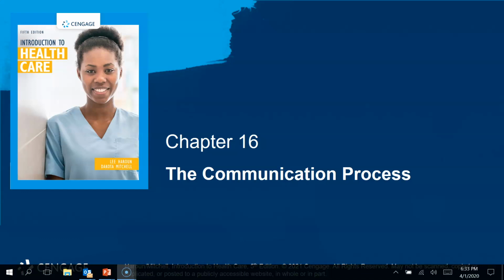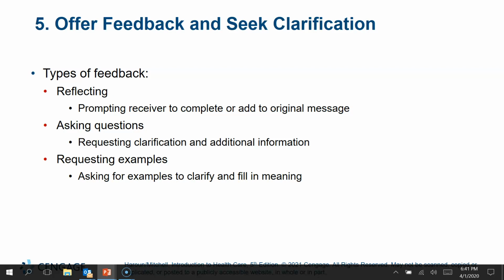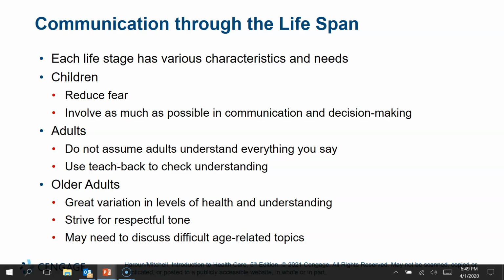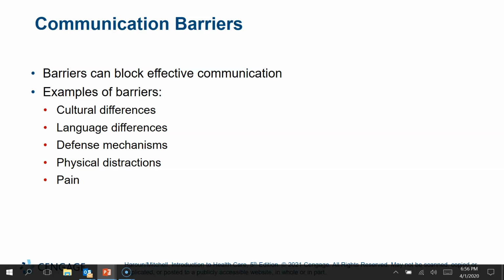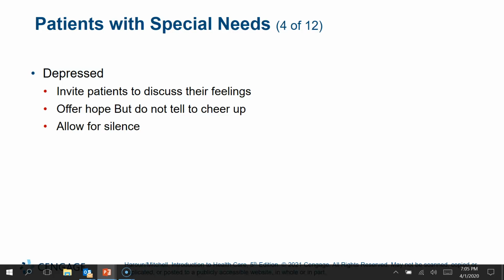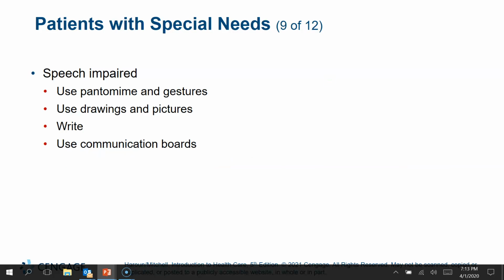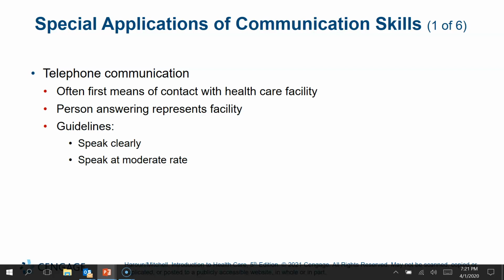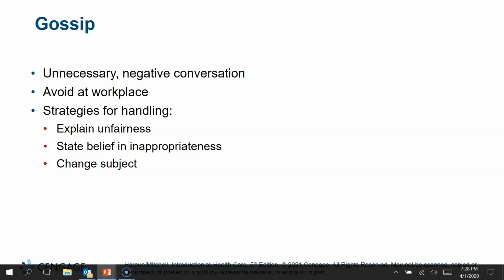Chapter 16 part 2